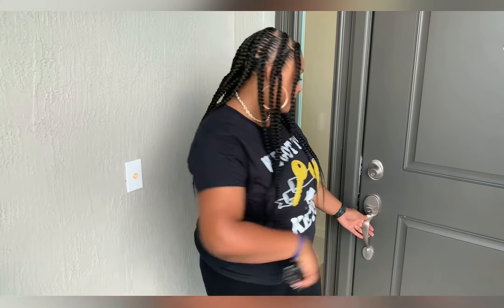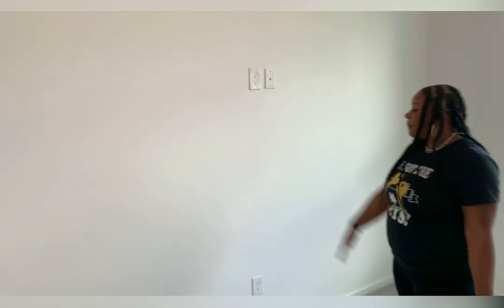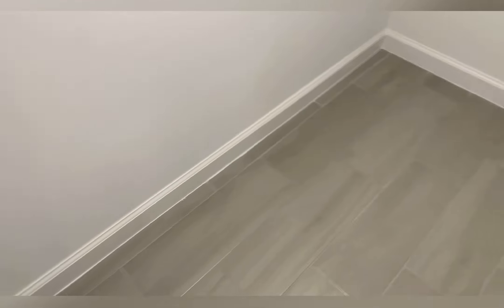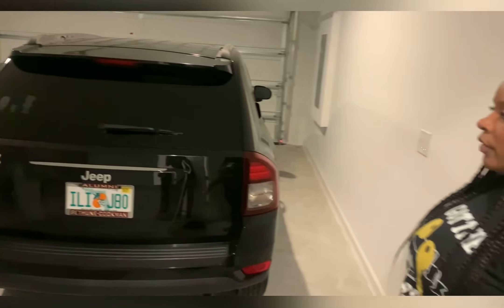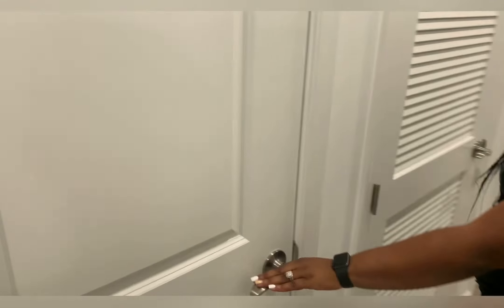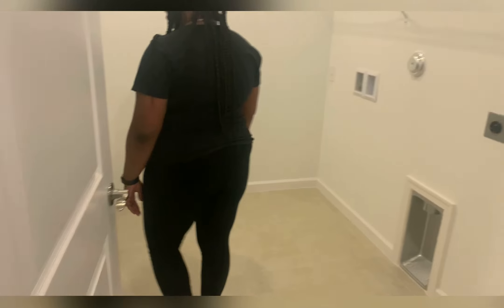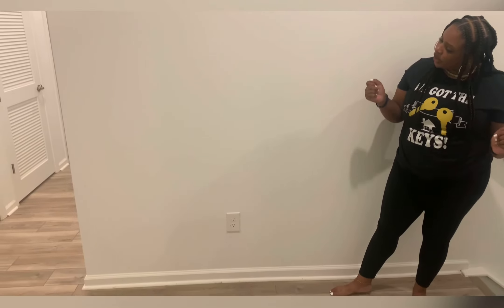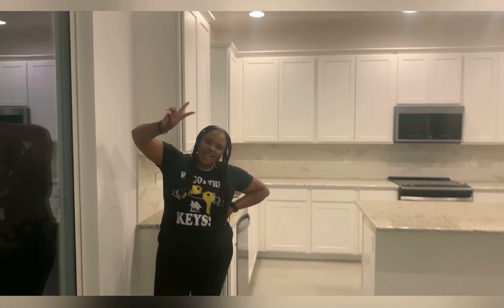Closing Day and Empty House Tour 2021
Our closing day and empty house tour. This is our new construction home in palm beach county Florida.